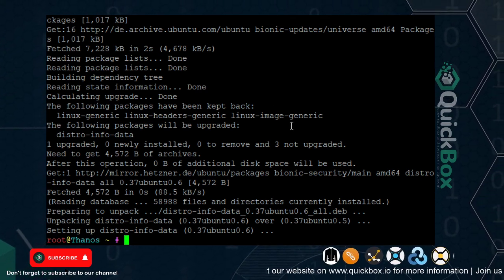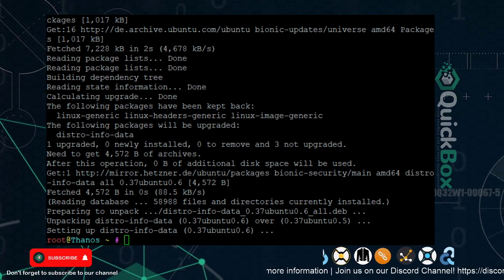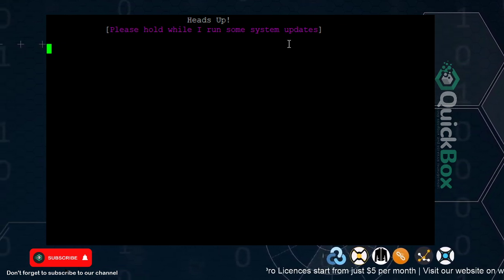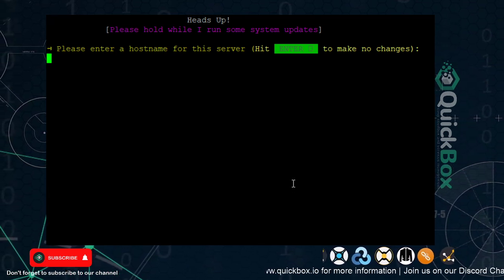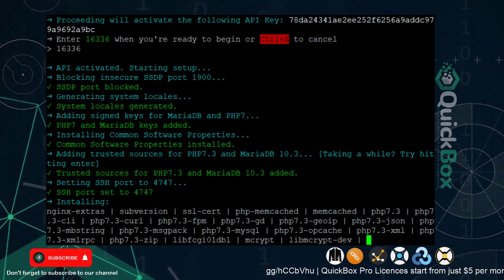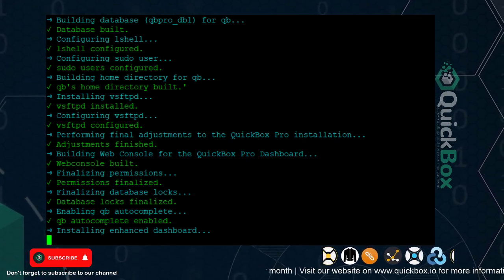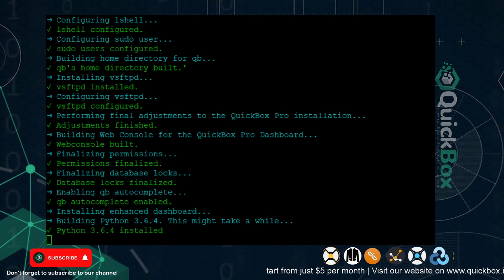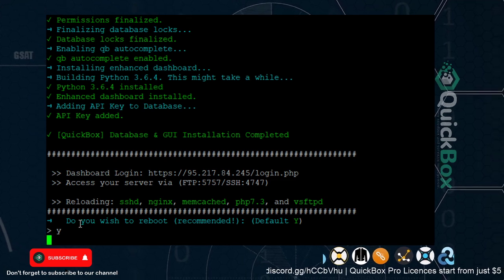QuickBox.io - Beginners Guide to QuickBox Pro! Saturday 26th of October 2019!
QuickBox.io are proud to present a second Livestream event. Here we'll be going through everything that you'll need to setup QuickBox Pro on your Linux Server.

Hosting is our very own jeells102 our Community Liaison Officer as well as other staff members including Support Staff, Core Developers and more.

If you're completely new to QuickBox Pro and want to get started, then don't miss out on this fantastic event!